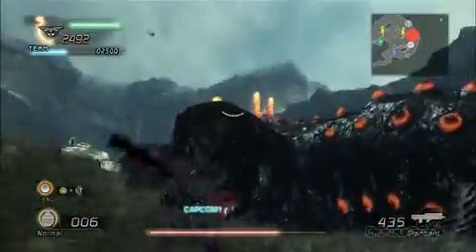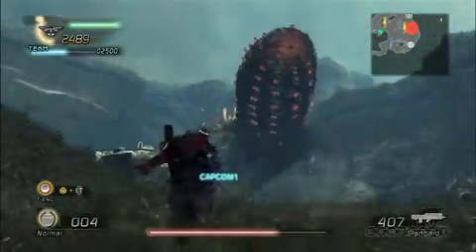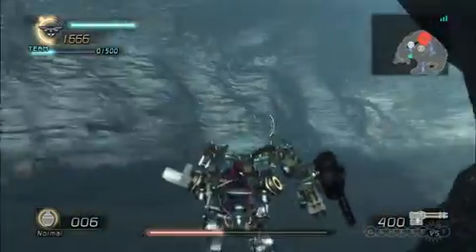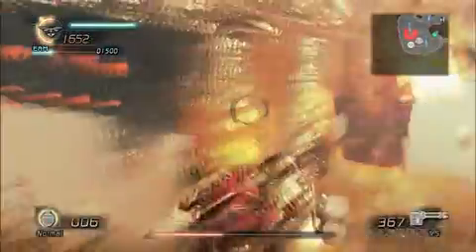Lost planet 2 giant akrid killer trailer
gamespots e3  Lostplanet 2 giant akrid killer  stage demo